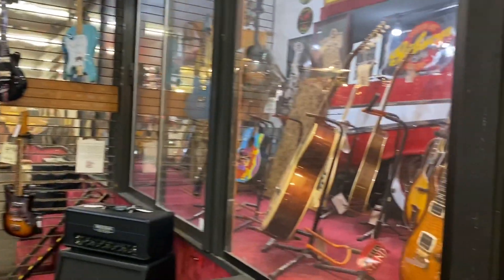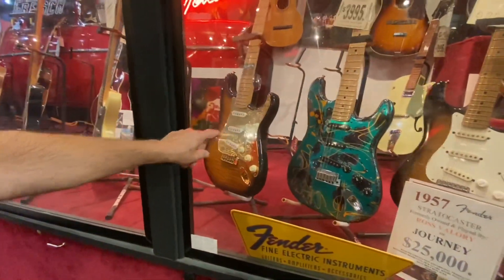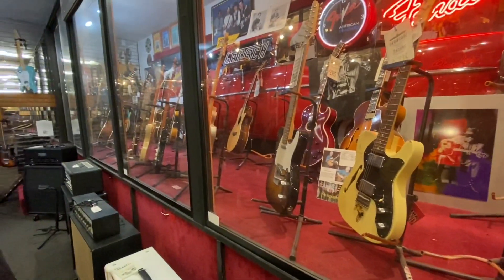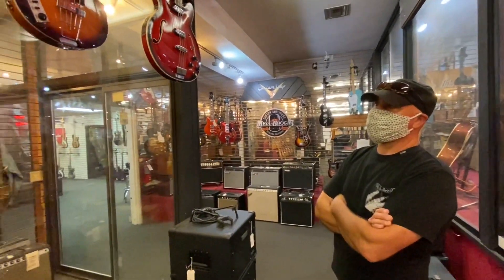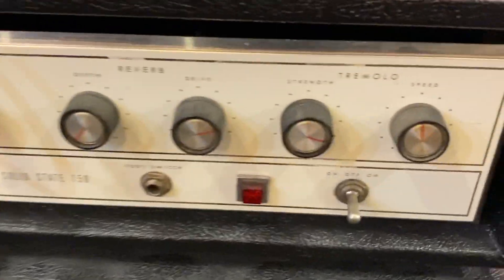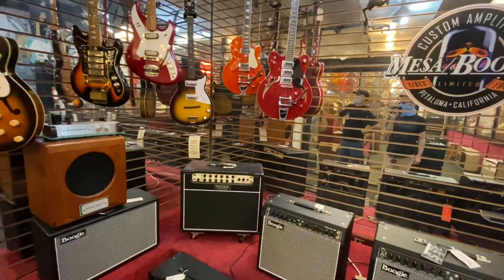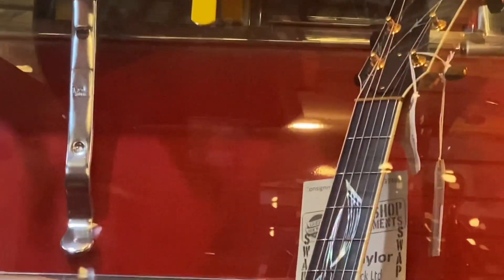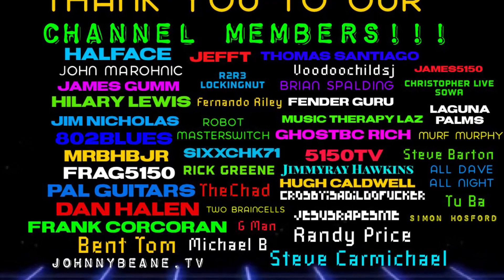We visit "The Vault" at Guitar Showcase. San Jose, California 8/9/21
Stopped by Guitar Showcase in San Jose, California.

Become a MEMBER of the Johnny Beane TV YouTube Channel!

I pay for several monthly subscription services to bring these shows/videos to you.

Super Chats,  TTS = Text To Speech when im LIVE -

We are running this show with StreamYard.

Merch is also available!
T-Shirts, Stickers, Coffee Mugs & more!

Johnny Beane
4768 Soquel dr
Box 232
Soquel, CA
95073
USA

Things i need - 📦 Amazon Wish List